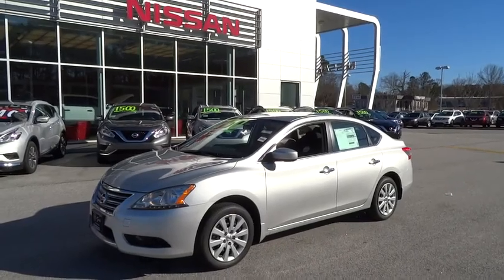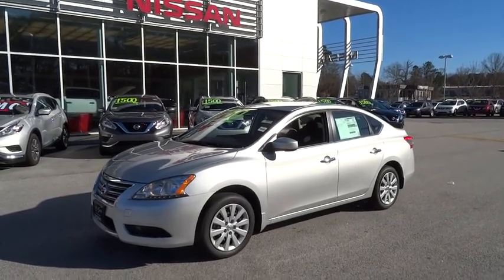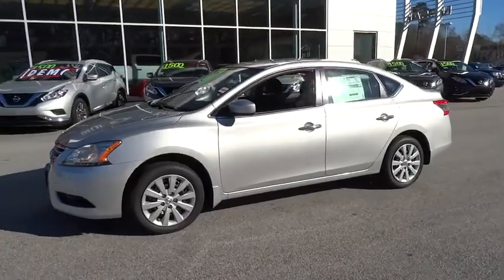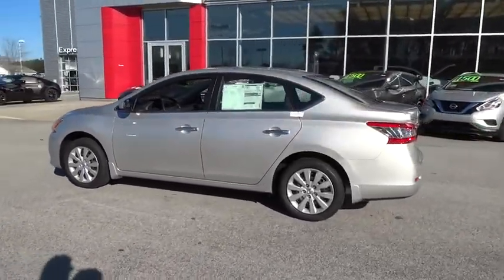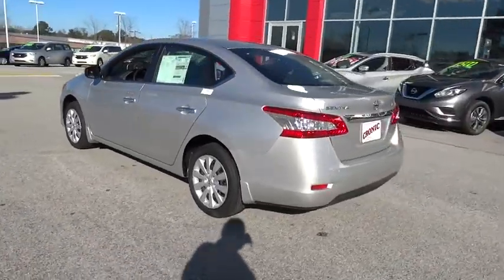2015 Nissan Sentra Atlanta, Griffin, McDonough, Fayetteville, Thomaston, GA NT13475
2015 Nissan Sentra

Cronic Nissan
2624 N Expressway